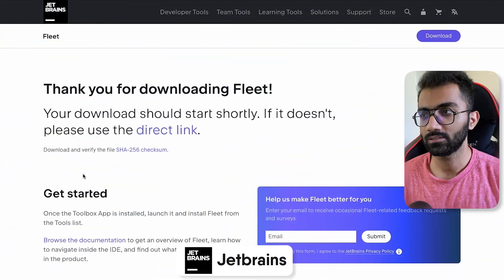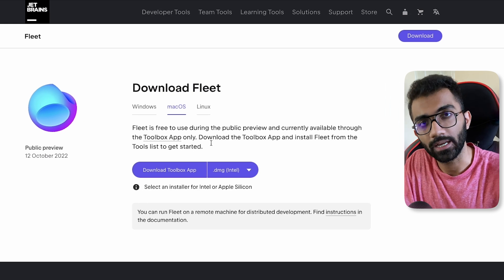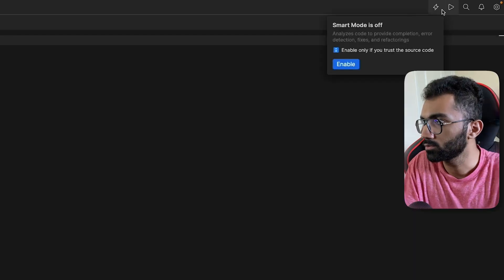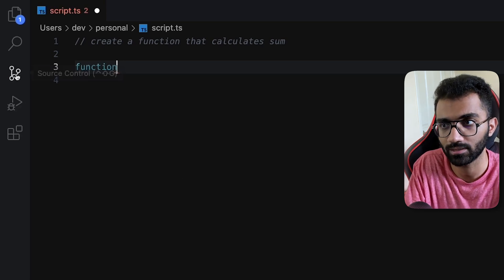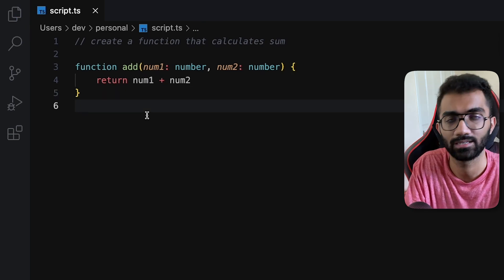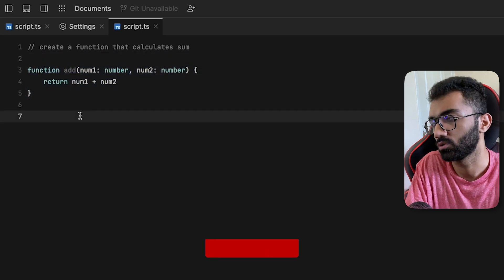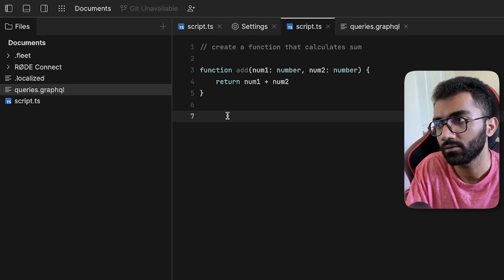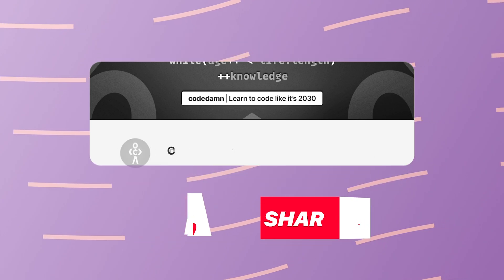Finally A Worthy VS Code Alternative?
JetBrains has released a new tool: Fleet, which is a worthy competitor of VS Code. In this video, let's explore Fleet and understand how it is giving a tough competition to VS Code.

✨ Video Tags ✨
Best Alternatives To VS Code
Best Programming IDEs in 2022
Finally, A Worthy VS Code Alternative That's Easy To Use!